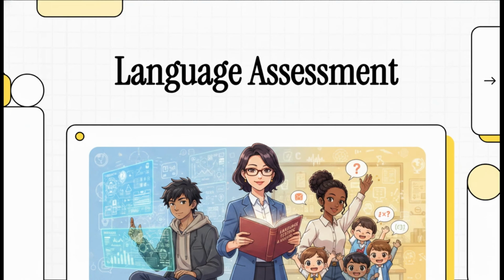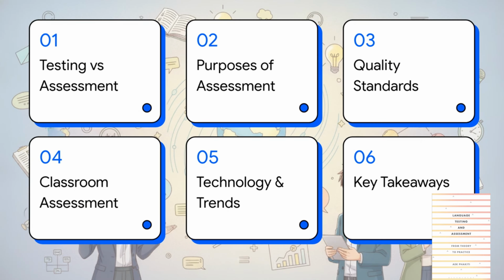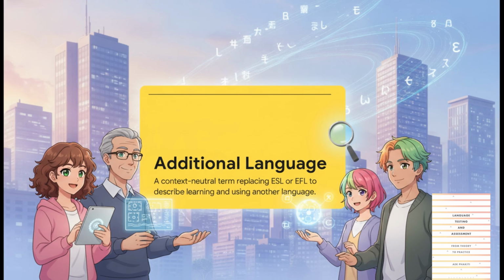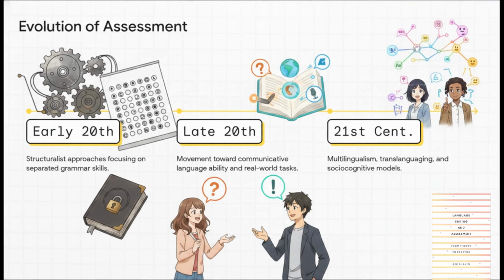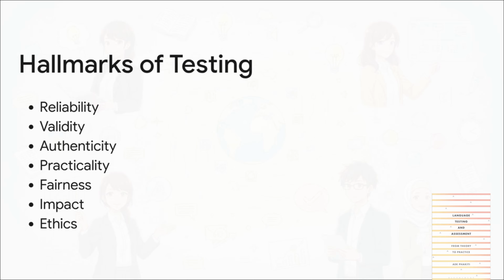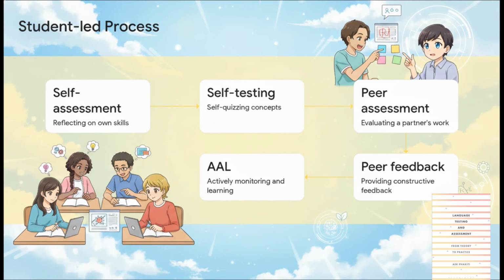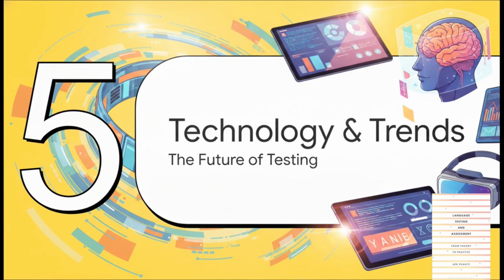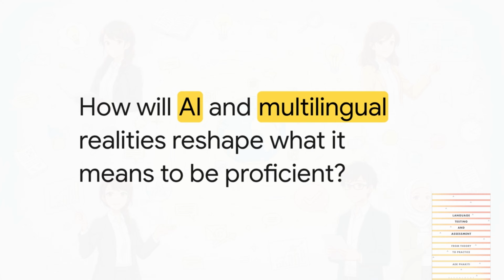Chapter 1 Language Testing and Assessment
This video is an explainer of Chapter 1: Language Testing and Assessment from Language Testing and Assessment: From Theory to Practice. It introduces the foundations of language testing and assessment, explaining what language tests and assessments are, why they are used, and how they support educational and societal decision-making. The video explores key concepts such as language assessment literacy, purposes of assessment, historical developments in the field, quality standards including reliability, validity, fairness, and ethics, as well as classroom assessment practices and emerging issues such as multilingualism, technology, and artificial intelligence.